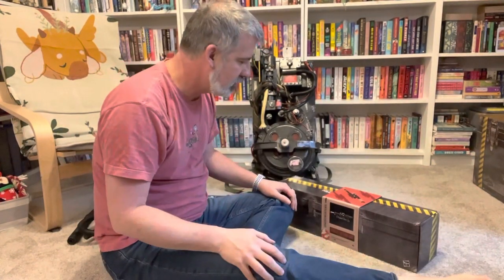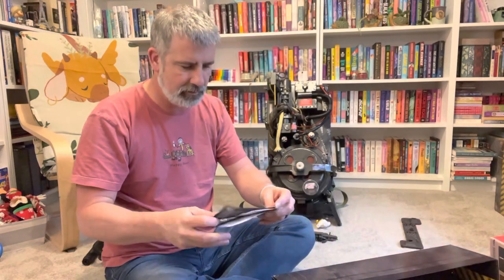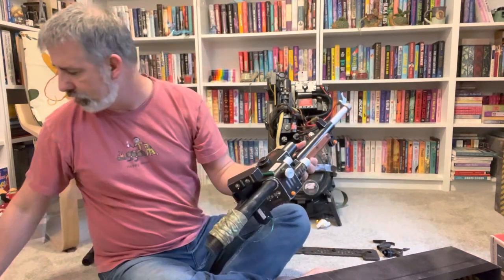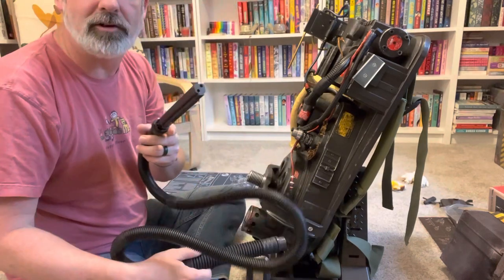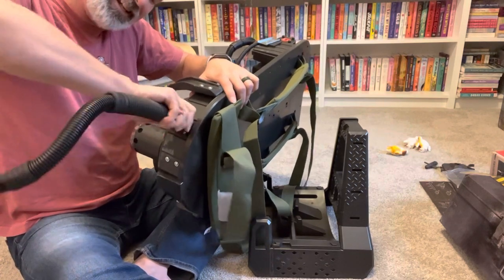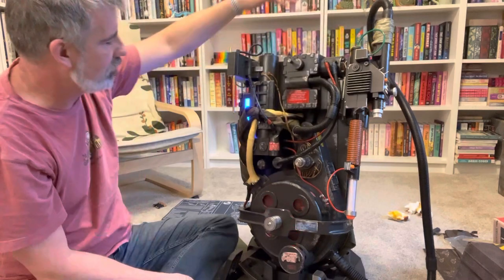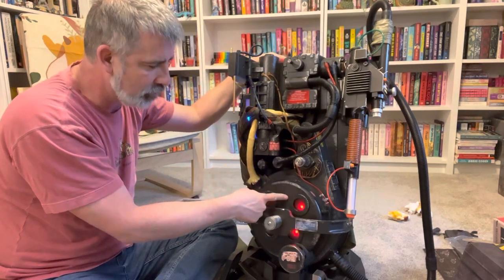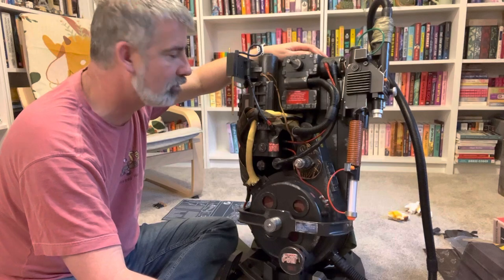Ghostbuster’s wand and proton pack connection and startup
Hasbro’s HasLab has created a great Proton Pack replica with amazing lights and sounds.

This video will go through the unboxing of the wand and connection and boot up to the proton pack.